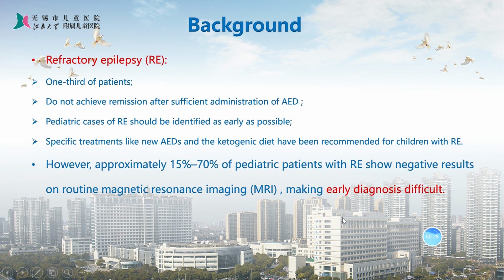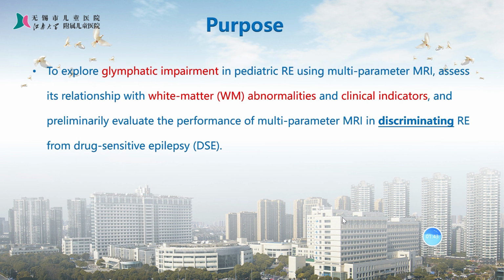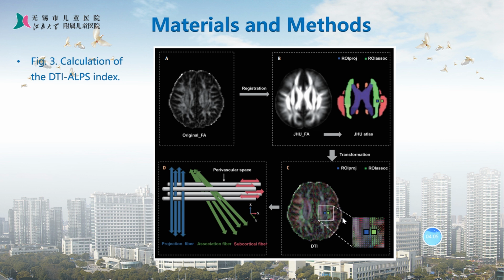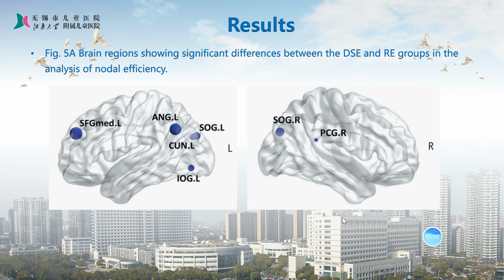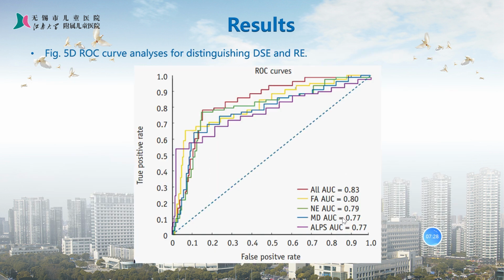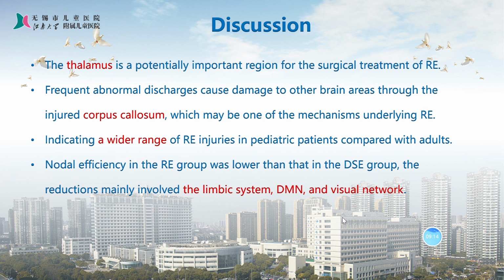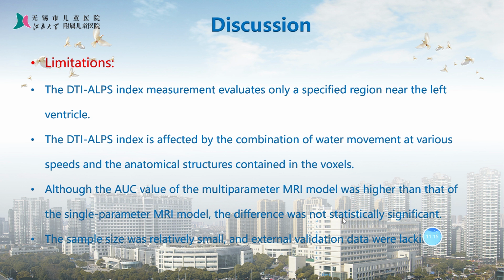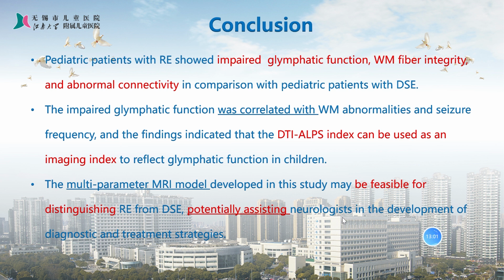[Listen to Authors] Multi-Parameter MRI for Pediatric Epilepsy Evaluation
Korean J Radiol 2025 May;26(5):485-497. English.

Multi-Parameter MRI for Evaluating Glymphatic Impairment and White-Matter Abnormalities and Discriminating Refractory Epilepsy in Children

Lu Qiu1*, Miaoyan Wang1*, Surui Liu2, Bo Peng2, Ying Hua3, Jianbiao Wang3, Xiaoyue Hu3, Anqi Qiu4,5,6, Yakang Dai2, Haoxiang Jiang1

2Suzhou Institute of Biomedical Engineering and Technology, Chinese Academy of Sciences, Suzhou, China
4Department of Health Technology and Informatics, Hong Kong Polytechnic University, Hong Kong
5Department of Biomedical Engineering, Johns Hopkins University, Baltimore, MD, USA
6Department of Biomedical Engineering, National University of Singapore, Singapore

Corresponding author: Yakang Dai, PhD, Suzhou Institute of Biomedical Engineering and Technology, Chinese Academy of Sciences, No. 88, Keling Road, Suzhou, Jiangsu Province 215163, China.

Received: July 25, 2024; Revised: February 4, 2025; Accepted: February 20, 2025